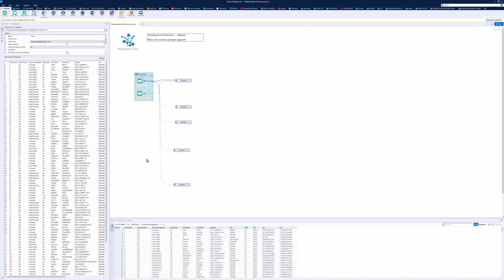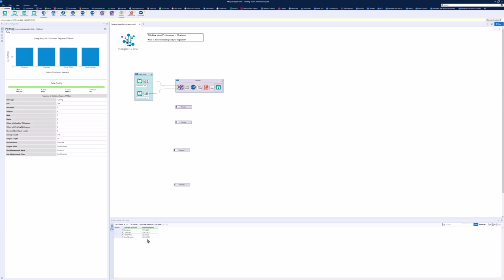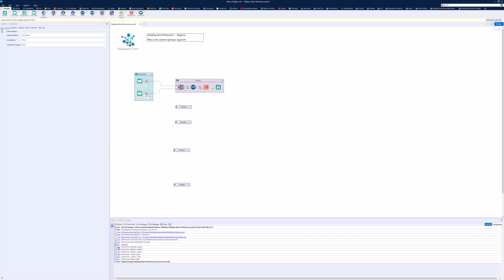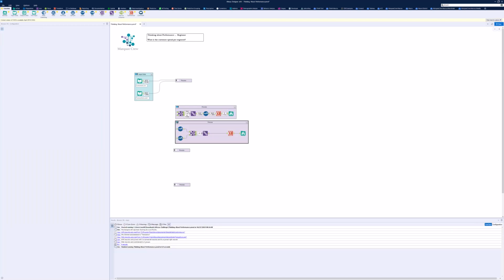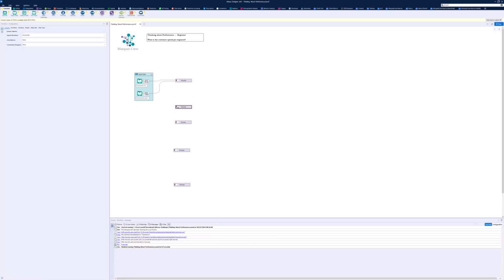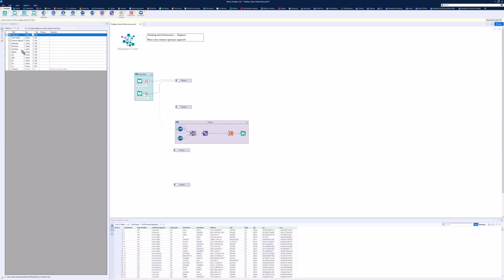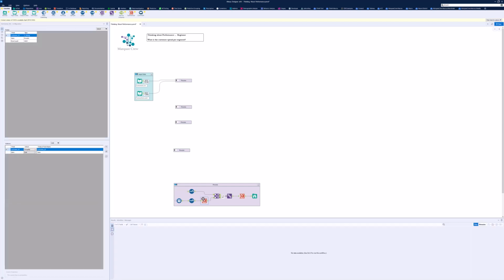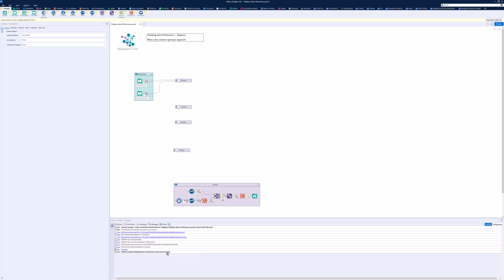Alteryx Perfomance Considerations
Fewest tools for a workflow isn't necessarily the fastest solution.  Alteryx ACE, MarqueeCrew, demonstrates thoughtful considerations for how to configure a workflow.  This video introduces the concept of best practices in joining data and minimizing the effort needed to transform your data.